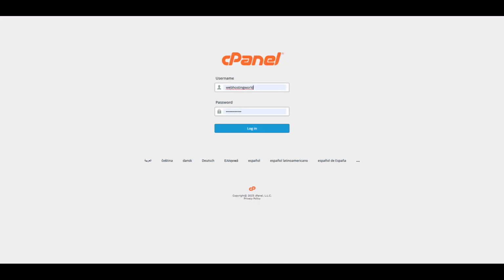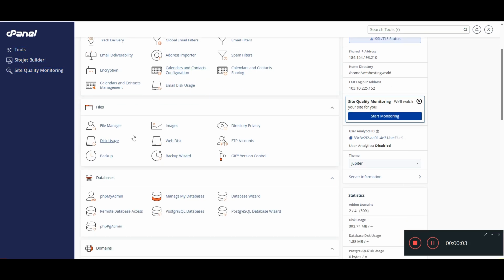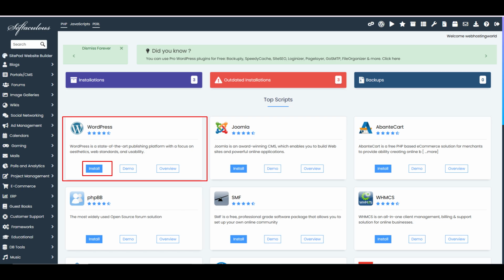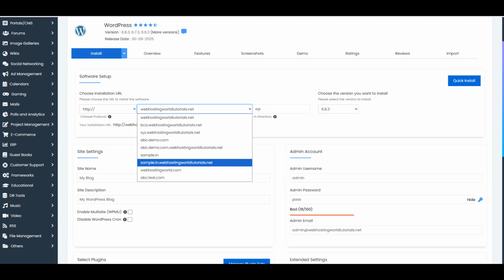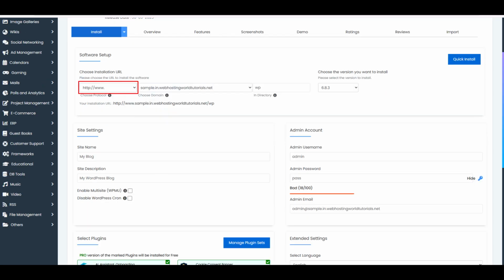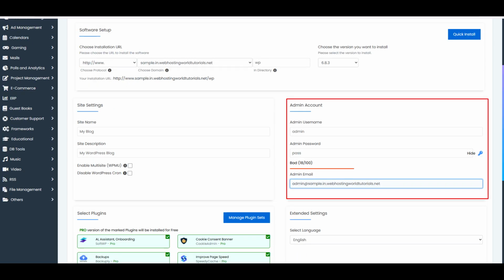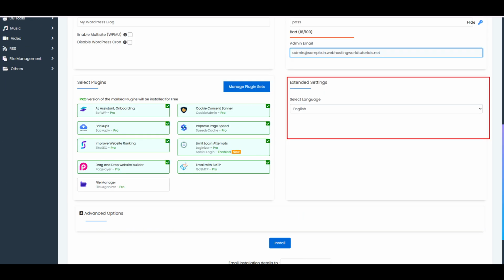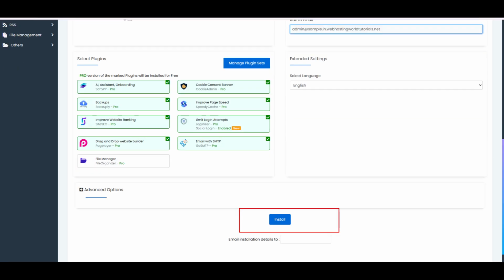How to install WordPress in cPanel?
Want to launch your own website but don’t know where to start? 🌐
In this step-by-step guide, you’ll learn how to install WordPress in cPanel easily — no technical skills needed! Whether you’re a beginner or setting up a client website, this tutorial walks you through every step clearly.

✅ How to access cPanel and find WordPress installer
✅ Setting up your WordPress login credentials
✅ Installing WordPress in just a few clicks
✅ Tips for first-time WordPress users

Perfect for bloggers, freelancers, and small business owners who want to get their website live quickly and hassle-free.

💡 By the end of this video, you’ll have WordPress fully installed and ready to customize!